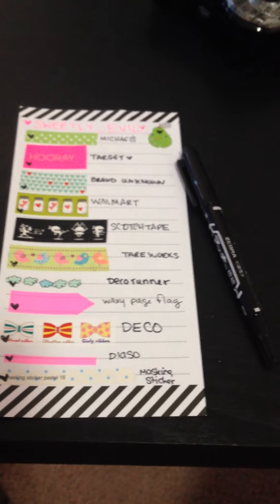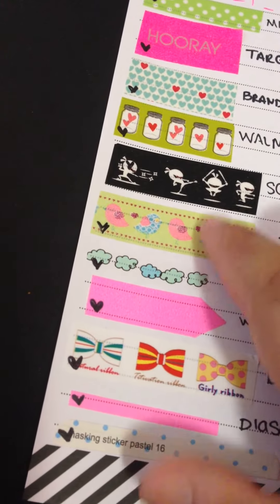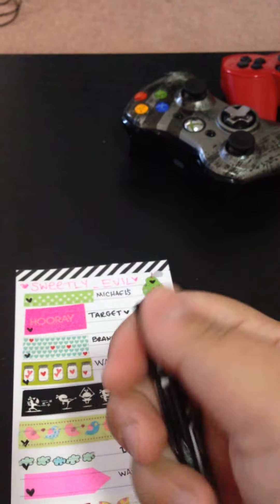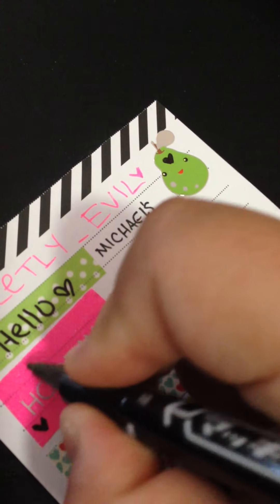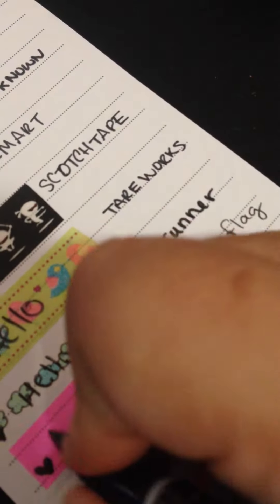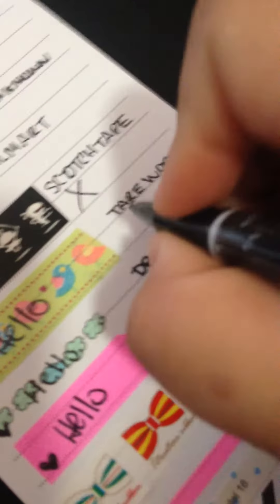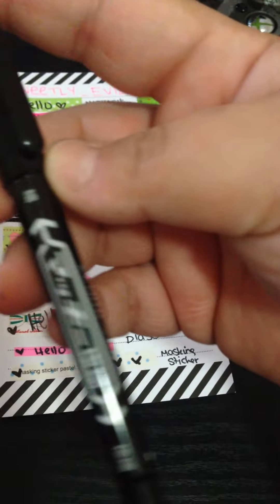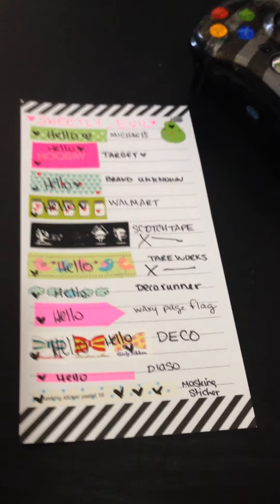New pen! For my washi tapes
I am so excited to introduce my new washi tape pen! Ordered it on eBay and it took a while but was so happy to get it! Sometimes you have to wait for the good things no kidding! Hope you enjoy!